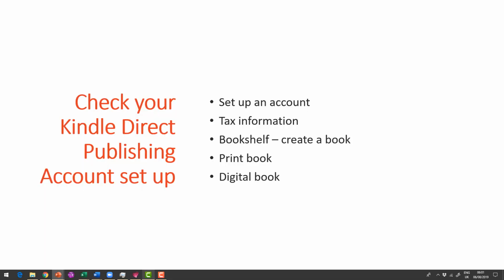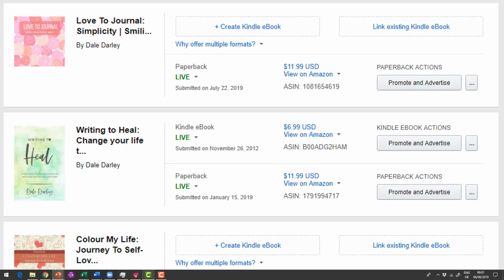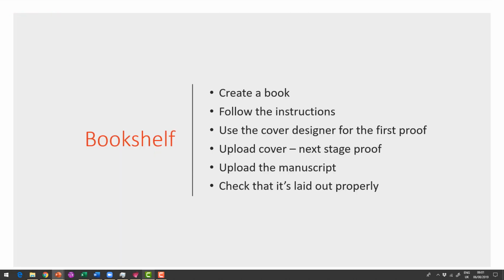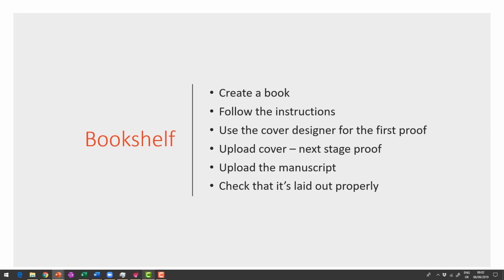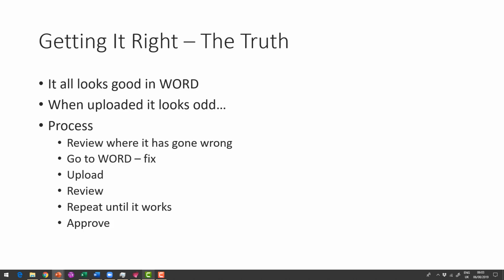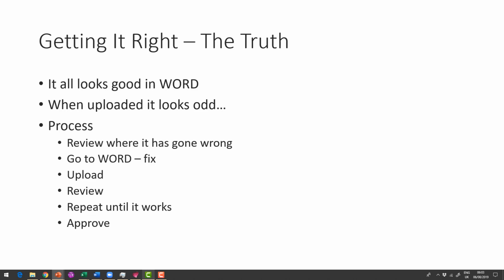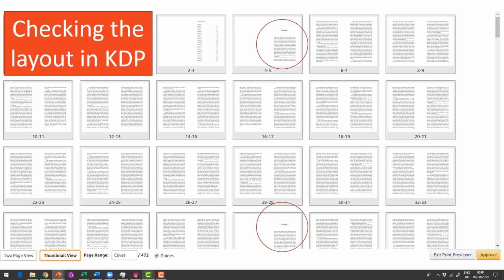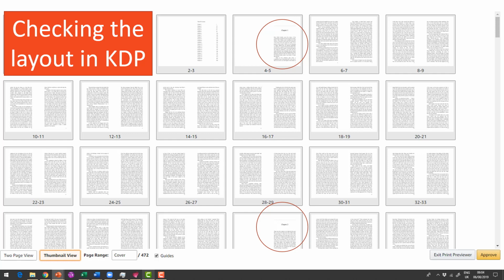Writing A Non-Fiction Book - Uploading Your Book On KDP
// Get your FREE workbook 101 Questions To Ask Before Writing A Book

Dale is the founder of Build Your Brand With A Book, Co-founder of the Healing Book project, author of Writing To Heal and many other Love To Journal Books.

Her mission is to inspire women to heal their stories, find their voice and speak their truth through the written word. That written word is via a healing memoir.

Join our FREE Facebook group where we share writing, journaling and writing tips and help each other by supporting what we post.

1. Coach and mentor you to write and publish your non-fiction book
2. You can write a chapter of your healing story for the Healing Book Project